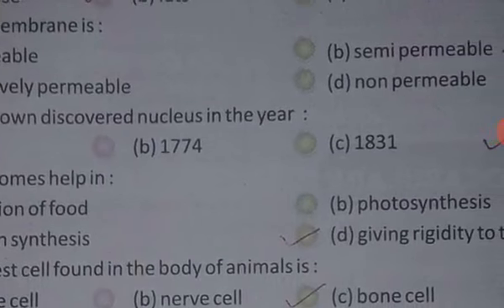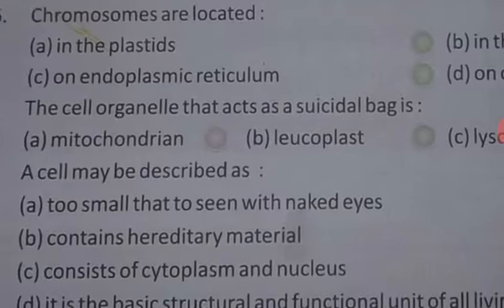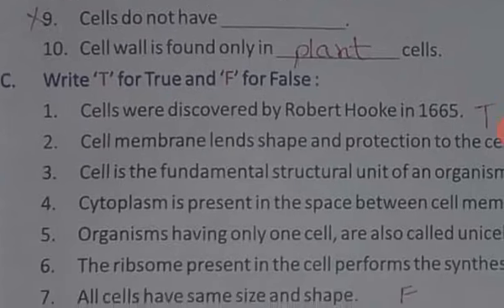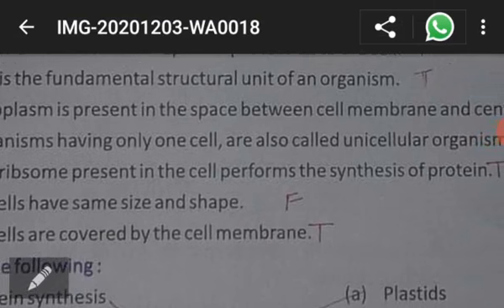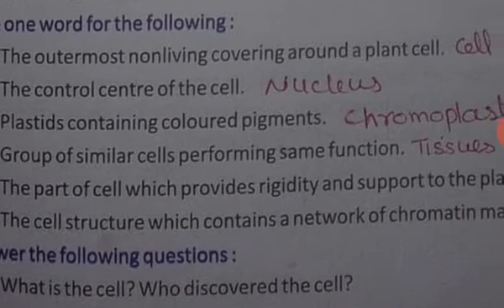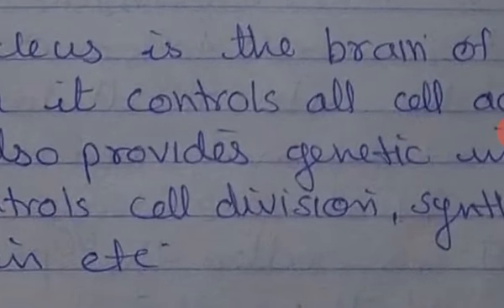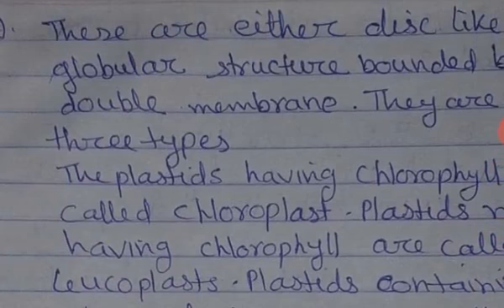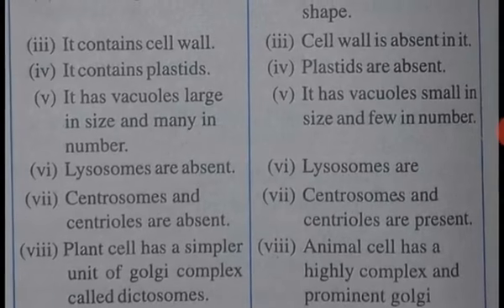Medium -English Subject -Science Class-8 Lesson -cell organization